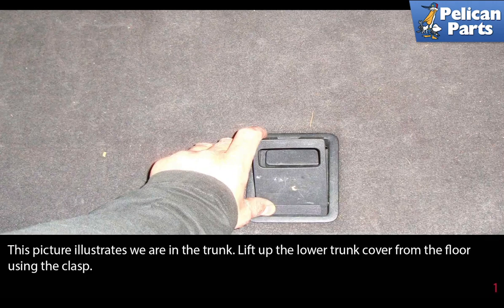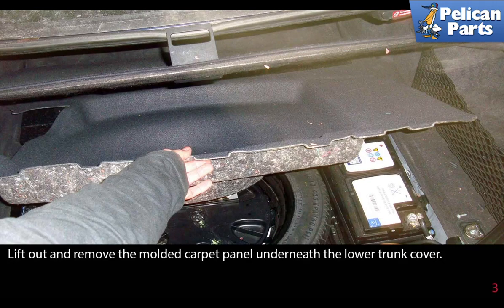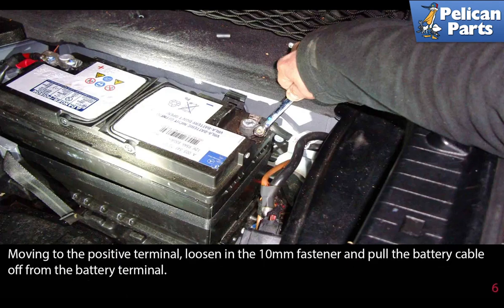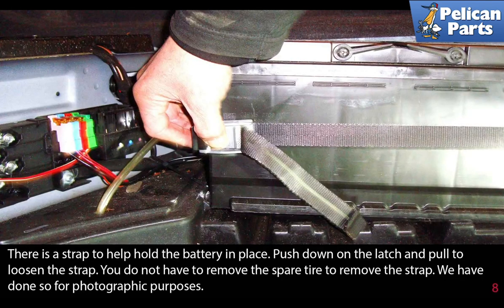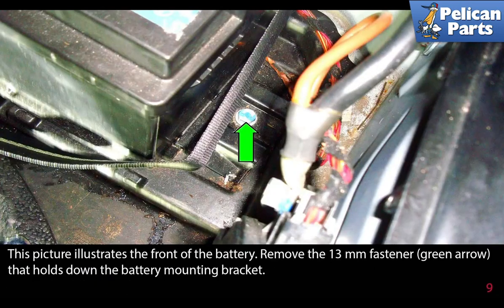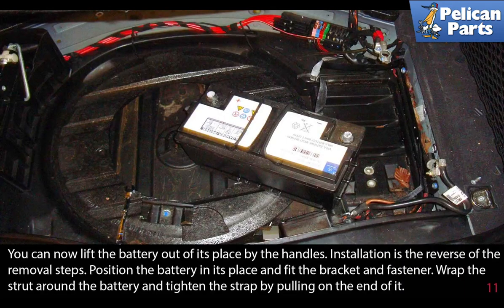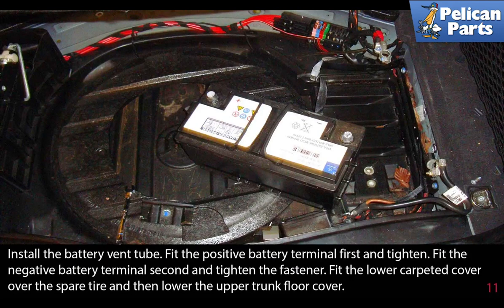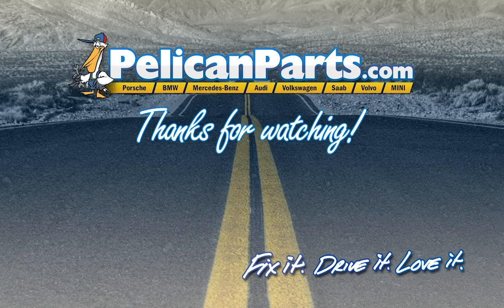Mercedes-Benz W211 E-Class Battery Removal and Replacement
Although your engine provides power to make the vehicle move it still needs an electric starter motor to turn the engine until it runs on its own. This electrical starter motor is going to need stored electrical energy. The battery in your car contains the stored electrical energy needed to run the starter. Batteries use a chemical reaction to generate this electrical charge. After about 5 to 7 years the battery loses its ability to hold a charge. This will lead to hard starting or no start condition. In this tech article we will go over the steps to replace your battery.

We recommend you replace the battery every 5 to 7 years.

Tab: $200
Tools: 10mm socket 13 mm socket with ratchet and extensions 10 mm wrench
Hot Tip: Always disconnect the negative terminal first
Performance Gain: Starting problems from a week battery
Complementary Modification: Clean out your trunk